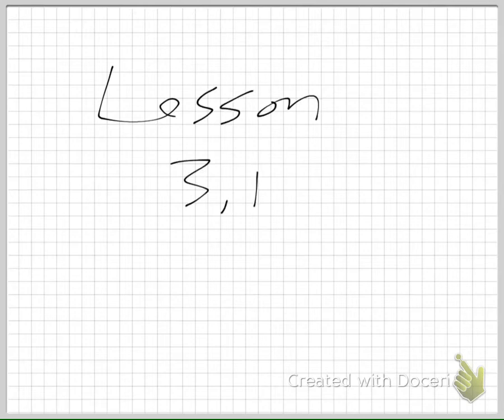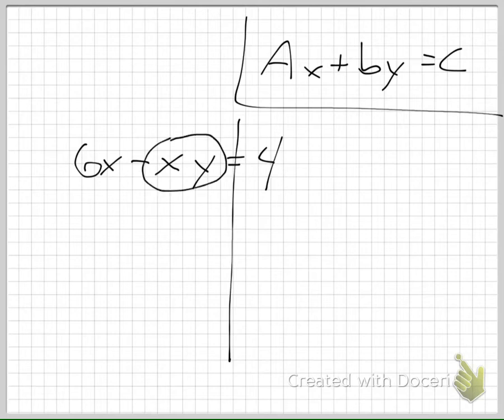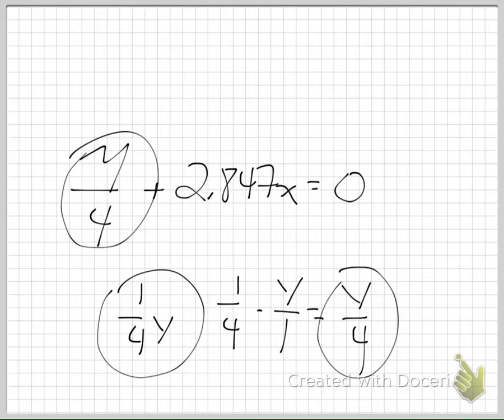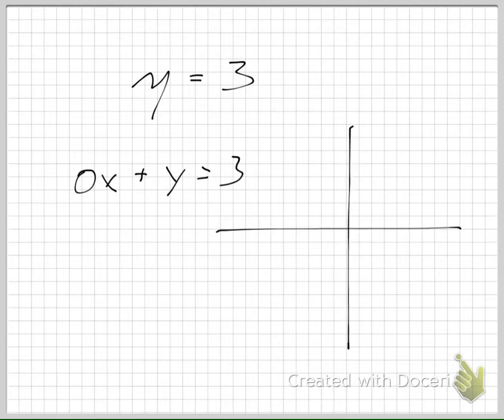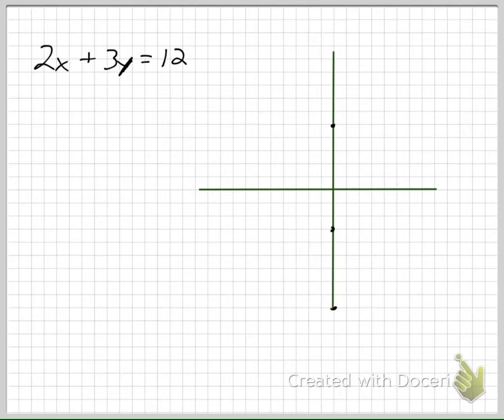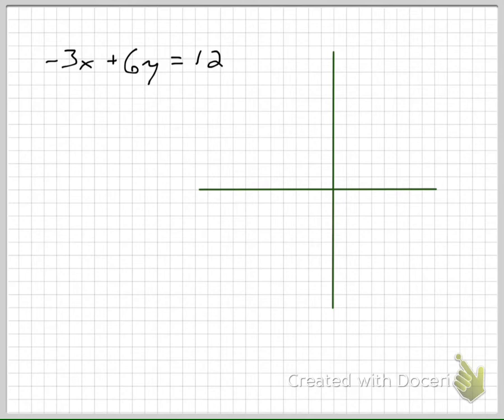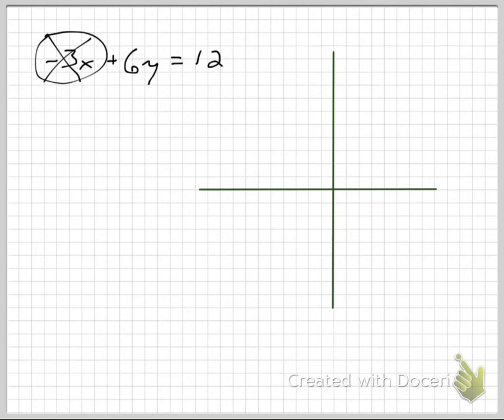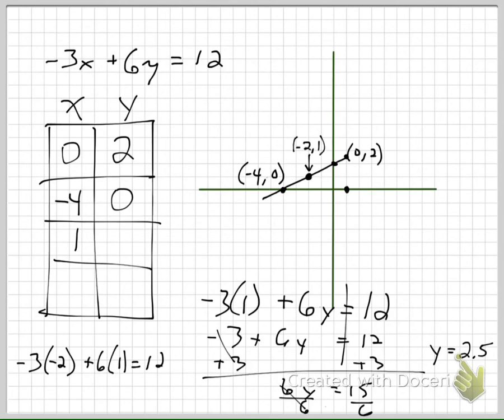WCCA2015 Algebra Lesson 3.1 - Graphing Linear Equations